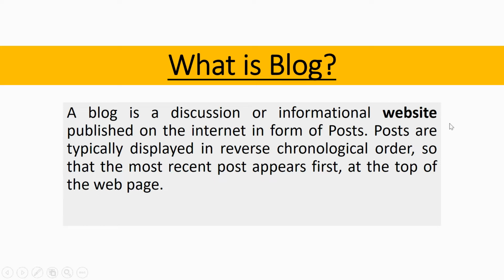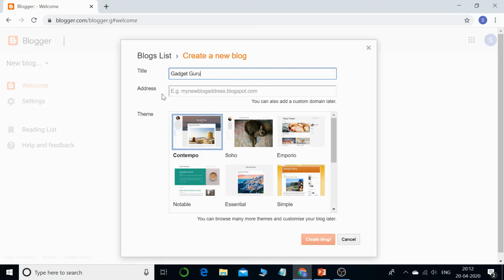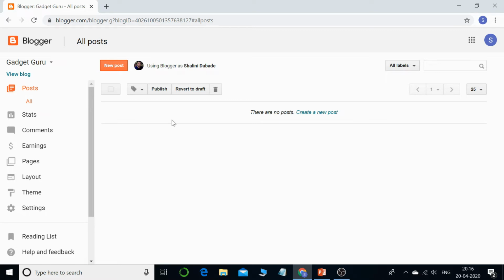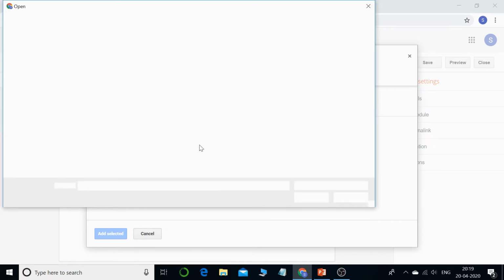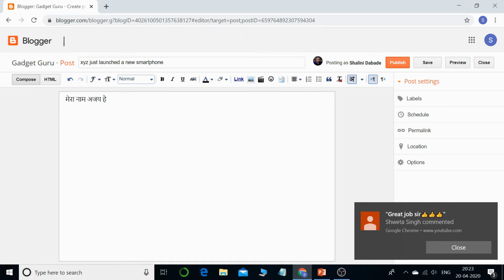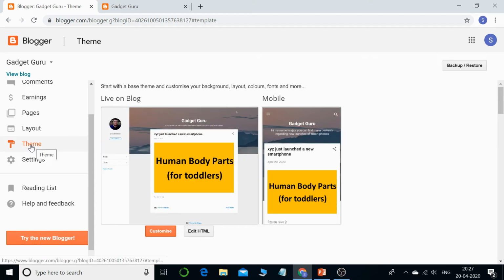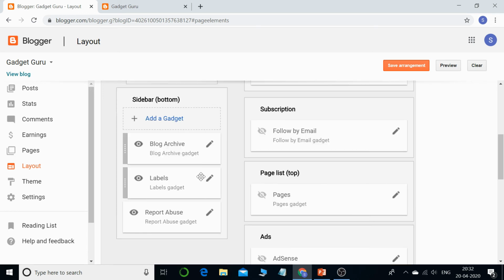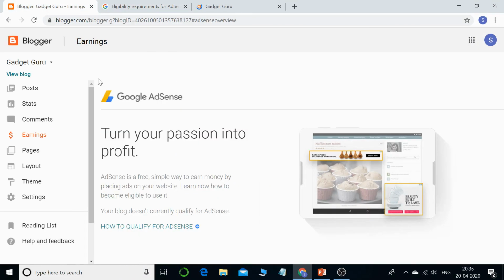In this tutorial we will learn what exactly a blog is and how to create a blog.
A blog is a discussion or informational website published on the World Wide Web consisting of discrete, often informal diary-style text entries (posts). Posts are typically displayed in reverse chronological order, so that the most recent post appears first, at the top of the web page. Until 2009, blogs were usually the work of a single individual,[citation needed] occasionally of a small group, and often covered a single subject or topic. In the 2010s, "multi-author blogs" (MABs) emerged, featuring the writing of multiple authors and sometimes professionally edited. MABs from newspapers, other media outlets, universities, think tanks, advocacy groups, and similar institutions account for an increasing quantity of blog traffic. The rise of Twitter and other "microblogging" systems helps integrate MABs and single-author blogs into the news media. Blog can also be used as a verb, meaning to maintain or add content to a blog.